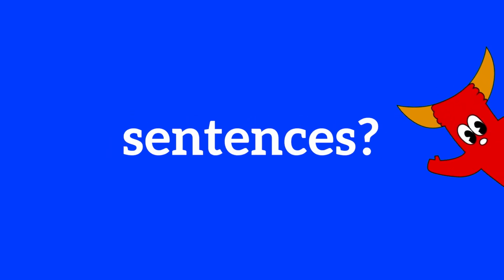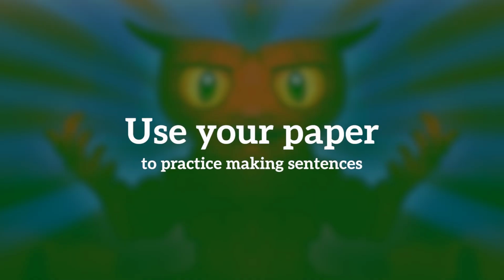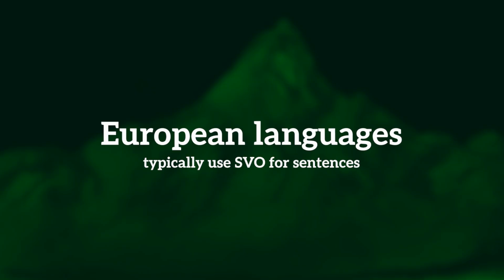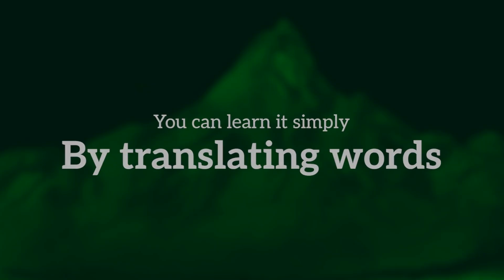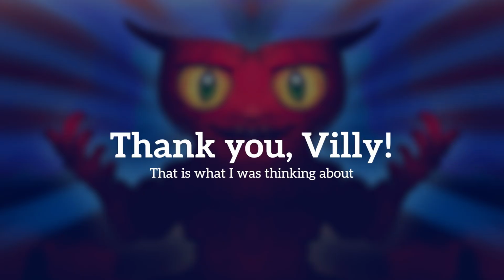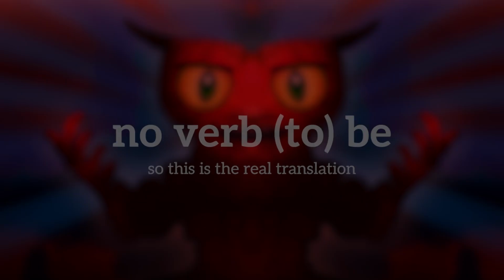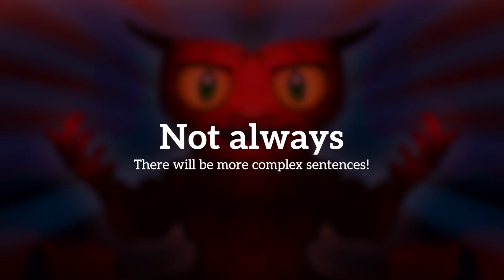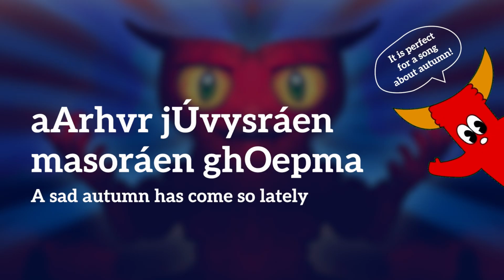Creating Sentences in my Conlang (Easy Tutorial for Beginners)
Have you ever wondered how languages build their sentences? Have you ever tried to make your own language with custom sentence structure? This is the best sentence building tutorial for beginner conlang creators!

In linguistics, a sentence is a system that consists of subject, verb and object, but can also have multiple components that can increase the number of words. Every sentence ends with punctuation and these signs mark the end of a sentence.

Languages such as French, Italian and Spanish use SVO, meaning that verb comes after subject. But in Korean, Japanese and Turkic languages, the words are positioned in SOV order.

Constructed languages also need a sentence structure. You can make sentences with just one word, which is explained at the end of the video. To make a sentence, you need words. To make words, use the techniques from the previous video.